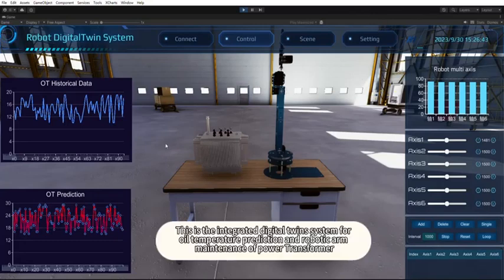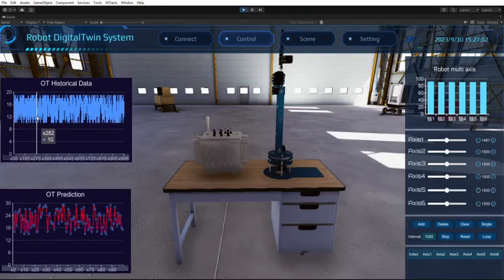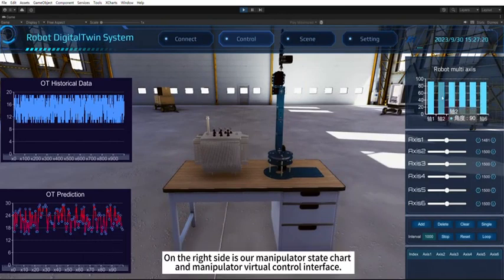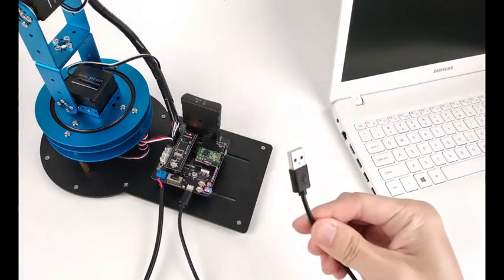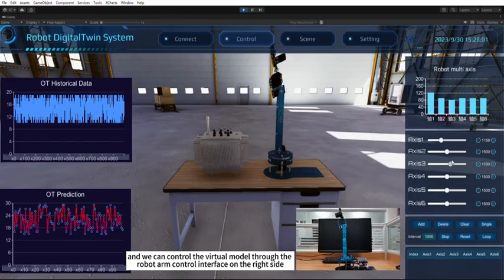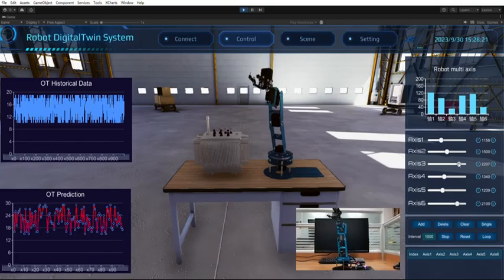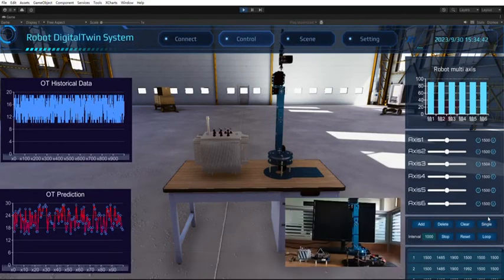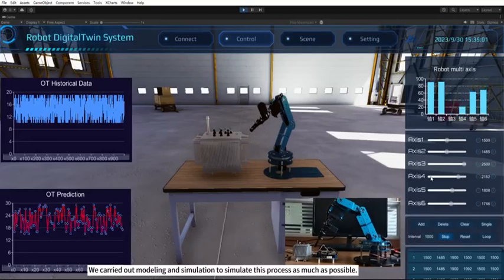Digital Twins System for Oil Temperature Prediction and Robotic Arm Maintenance of Power Transformer